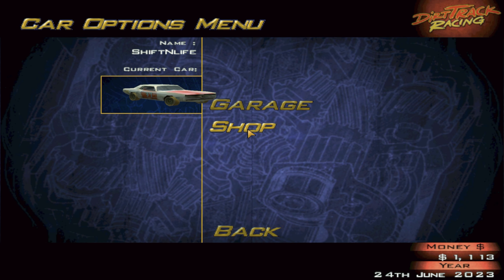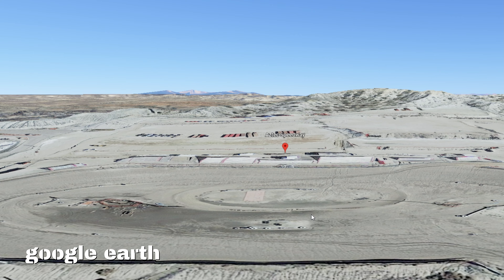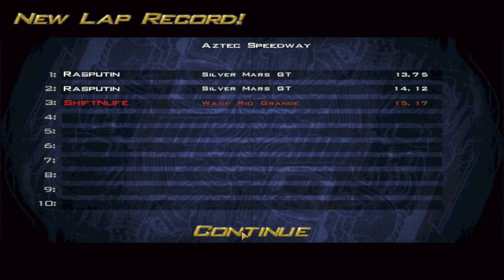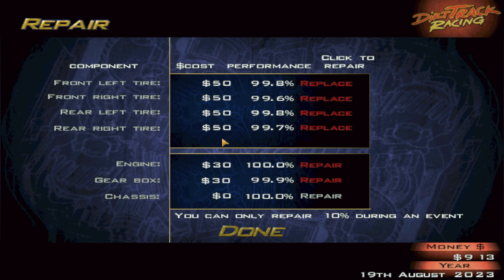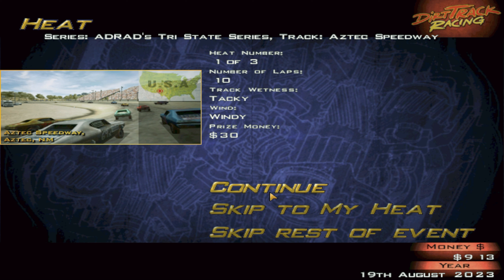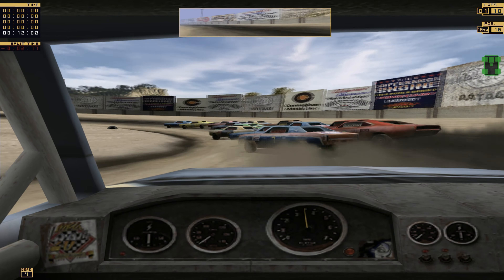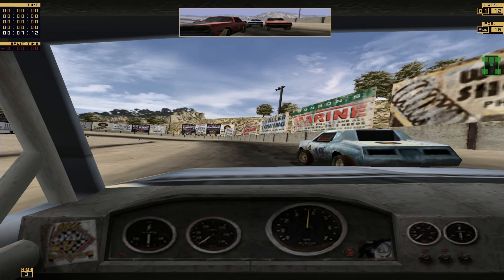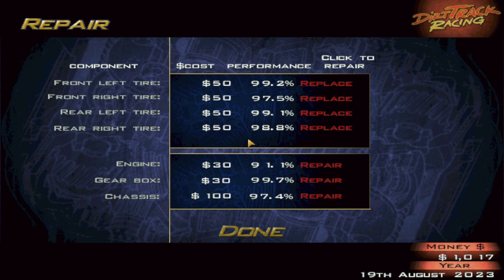Dirt Track Racing - New Career - Episode 2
Hi all, let's see how things go in the next racing weekend at Aztec Speedway.

Chapters:
0:00 intro and new car
2:03 track guide
3:11 practice
7:34 set up and qualifying
11:06 race 1
13:57 results and race 2
17:34 results and repairs

For a better viewing experience, please set the video resolution to 1440p or 2160p even if your screen resolution is 1080p or below.